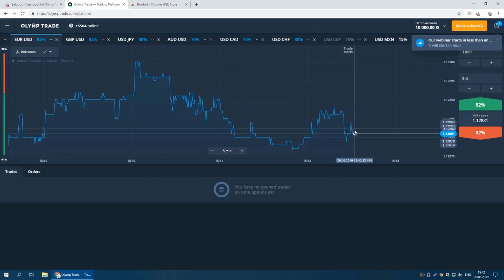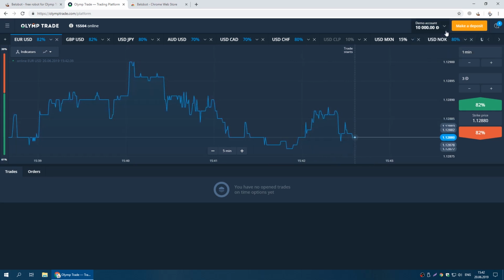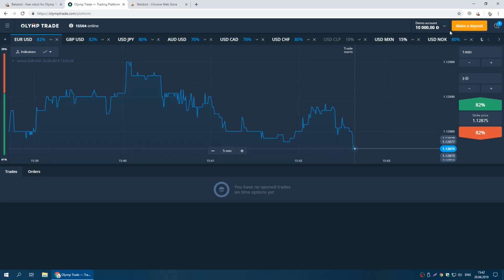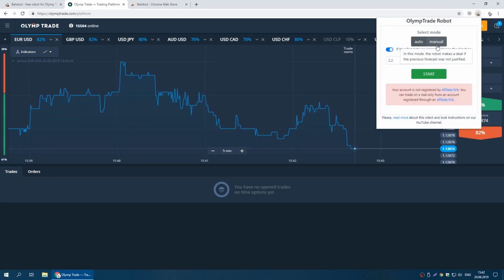How to install Olymp Trade Robot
How to install Free Olymp Trade Robot